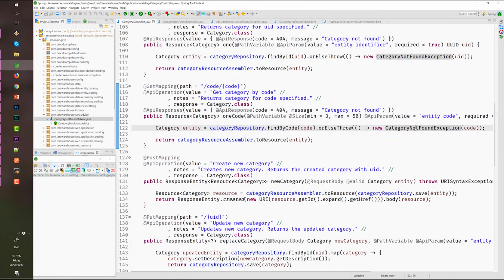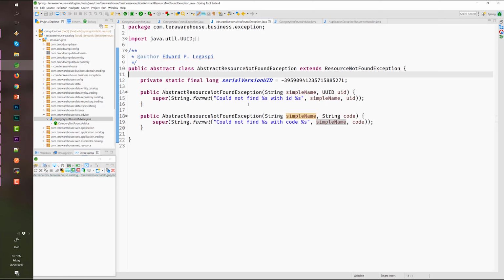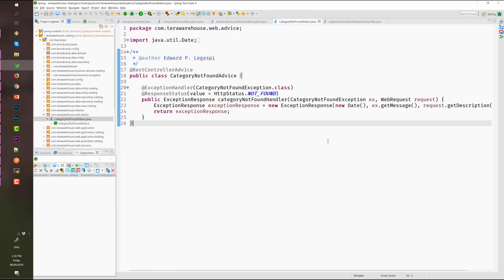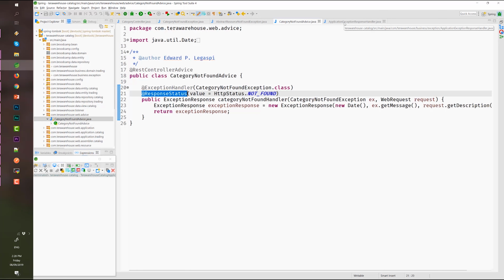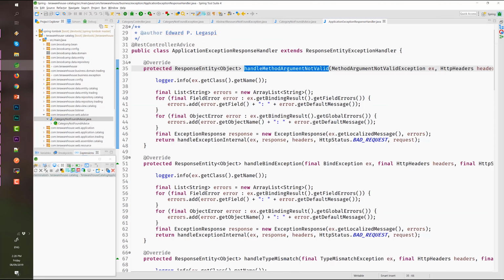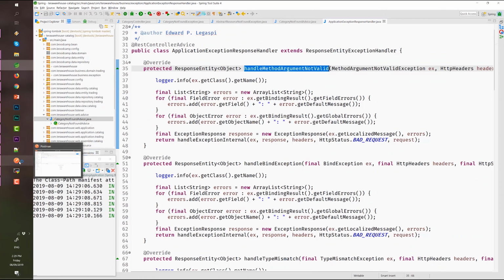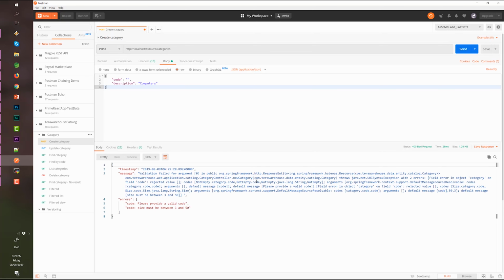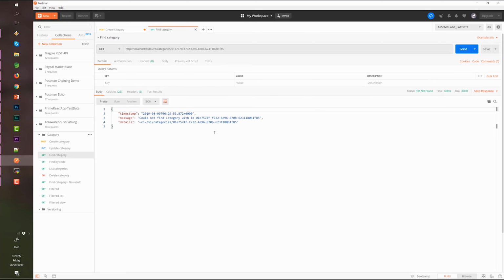Learn Spring Boot REST API : Lesson 18 - RESTful API Exception Handling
In this video, we will learn how we can handle exceptions on a Spring RESTful API project.

-- Paid Gig --

--- Channel Support ---

Topics included in my videos and blogs are:
 - Software Engineering
 - Databases
 - DevOps